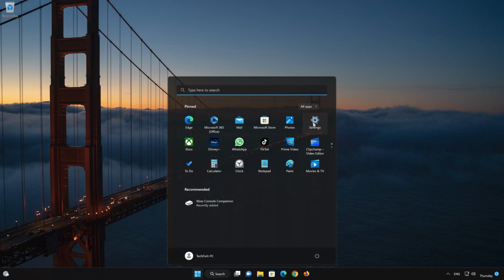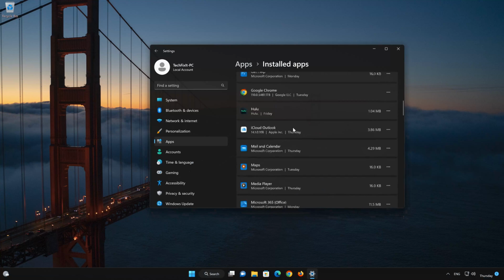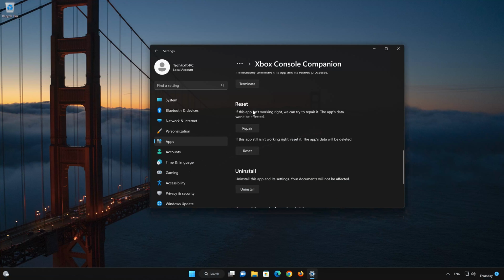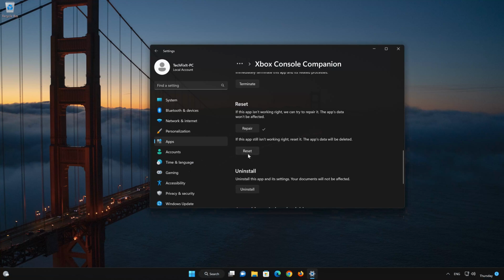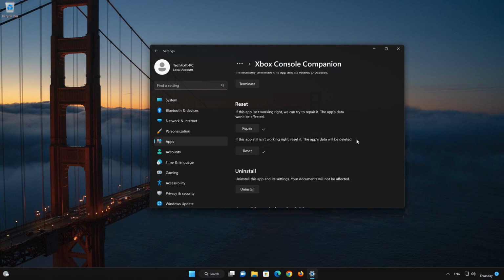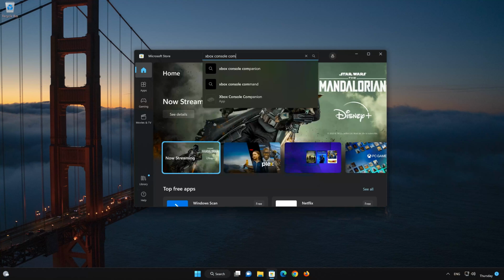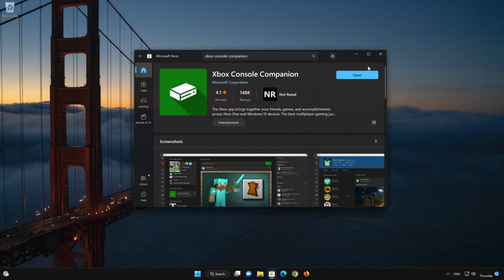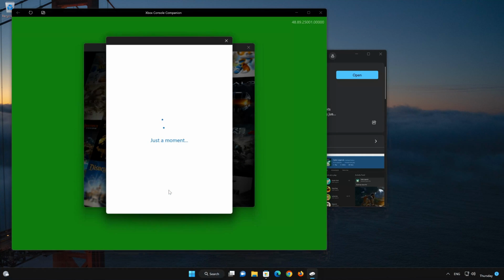Xbox Console Companion App Not Working or Not Opening on Windows 11 / 10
Having trouble with your Xbox Console Companion  app in Windows 11 and Windows 10? If your Xbox Console Companion  app crashes, won't update, shows an error or the it simple doesn't even open, then this could be happening because your Xbox Console Companion  app might be damaged or corrupt. so follow the steps on this video to learn how to repair your Xbox Console Companion  app in a quick and easy way.

Windows 11 Xbox Console Companion  app has some setting problem as well, where they are not functioning correctly and simply resetting the app can resolve this issue.